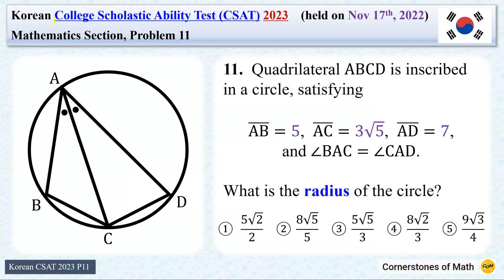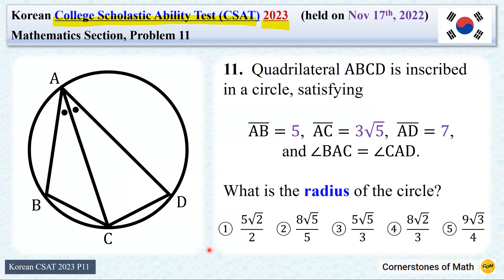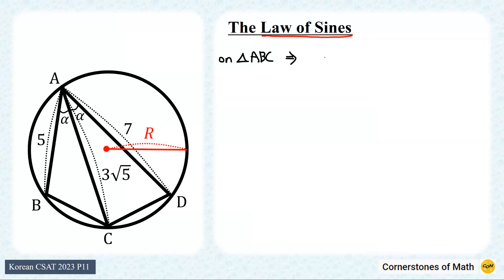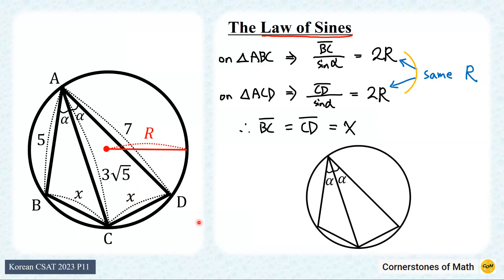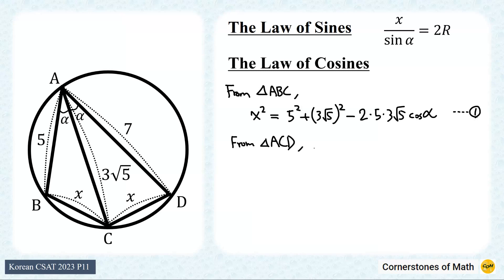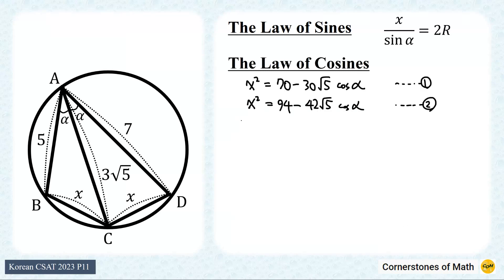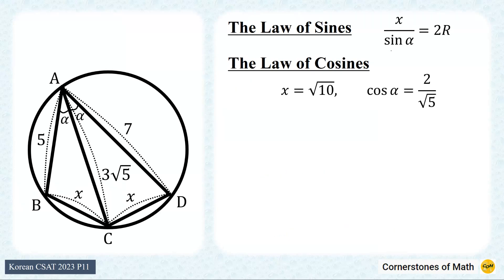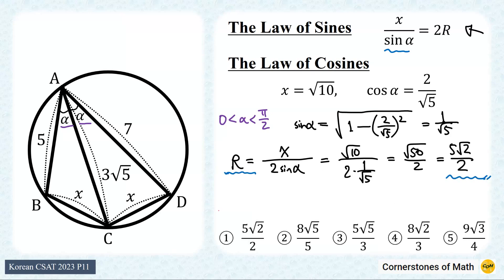A Nice Geometry + Trigonometry Problem [Korean CSAT 2023]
A nice geometry + trigonometry problem from this year's Korean College Scholastic Ability Test (CSAT).  This problem surely does not require some fancy calculus skills or complicated limit calculation.  This problem simply tests your knowledge on basic geometry and trigonometry.  Nevertheless, another cool problem!